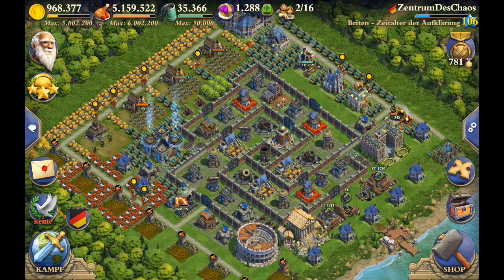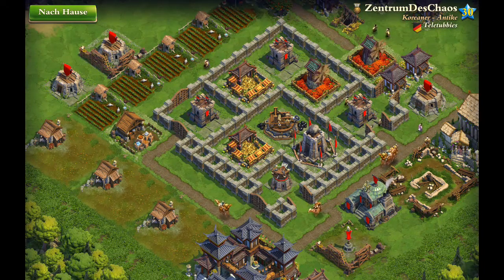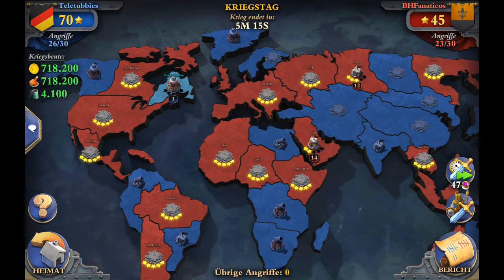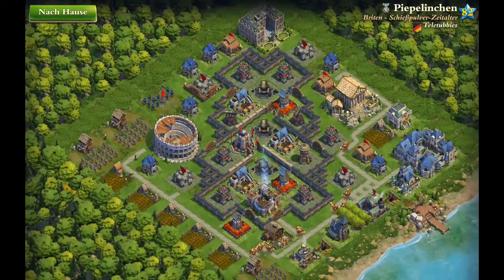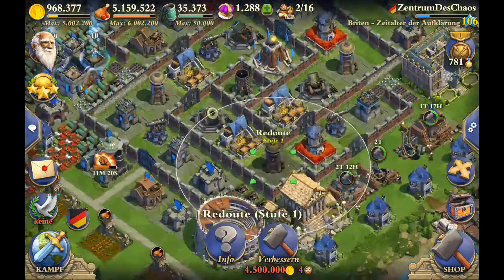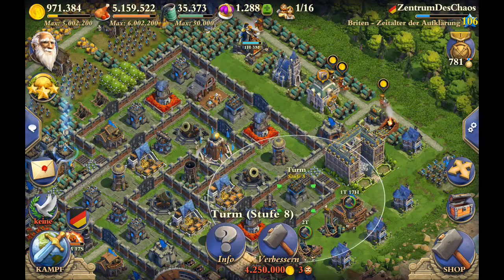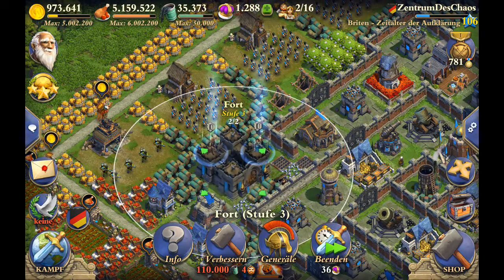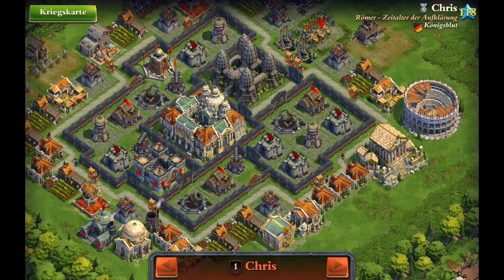#14. DomiNations base layouts - Classical Age, Medieval, Gunpowder Age, Enlightment Age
Proper ressource protecting base layouts for every age in which it is senseful. Little look forwards up into Industrial configuration al already built ...

03:08 - Classical Age
09:56 - Medieval Age
12:10 - Gunpowder Age
14:05 - Enlightment Age
21:55 - Industrial Age